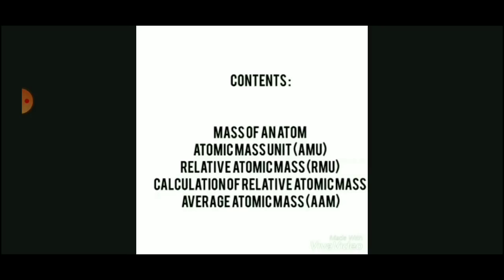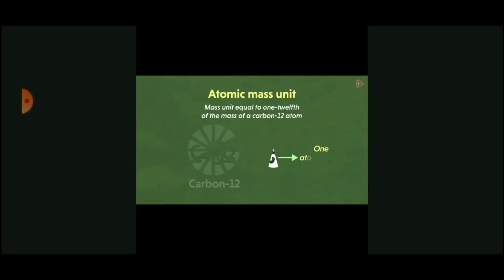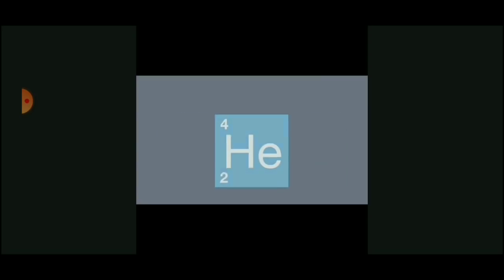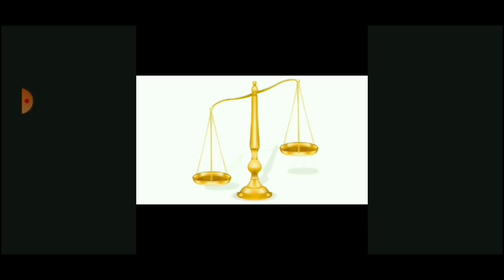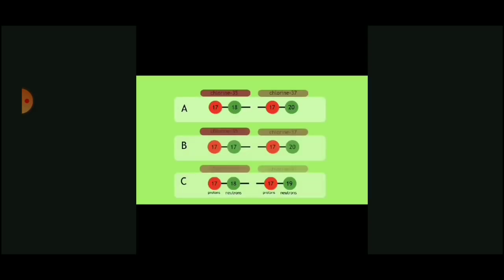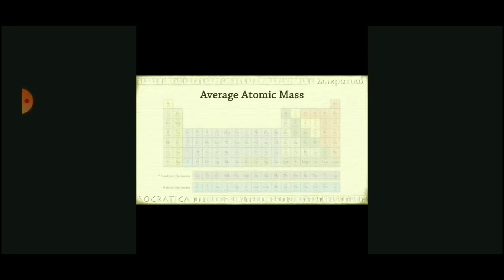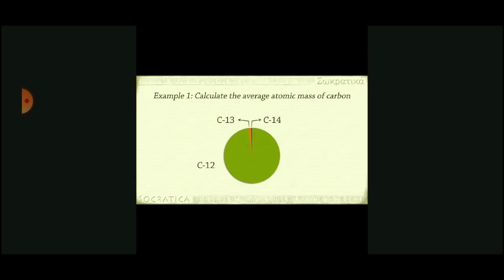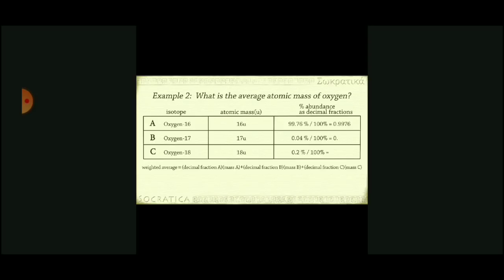STANDARD X- SCIENCE UNIT 7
ATOMS AND MOLECULES (PART II)